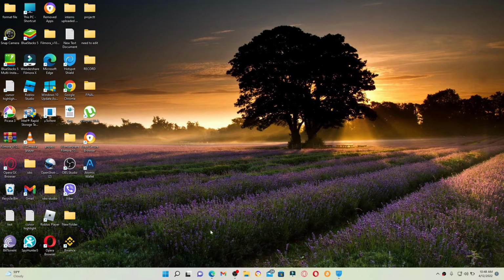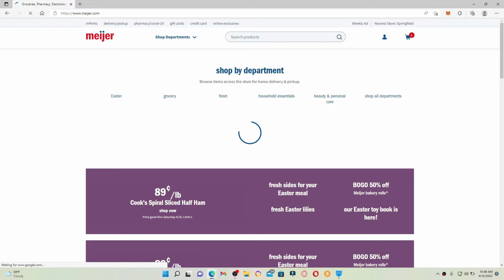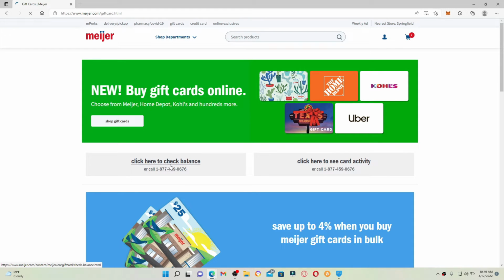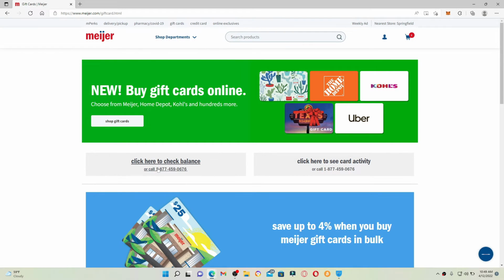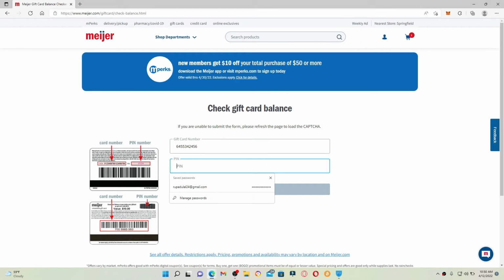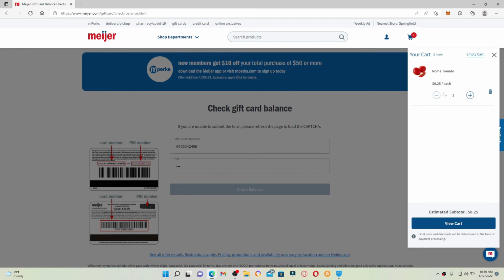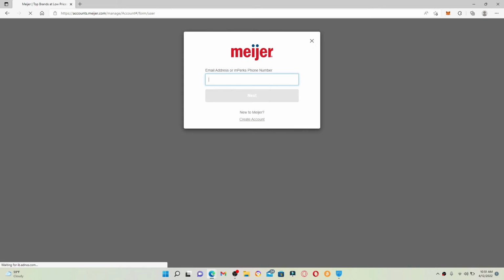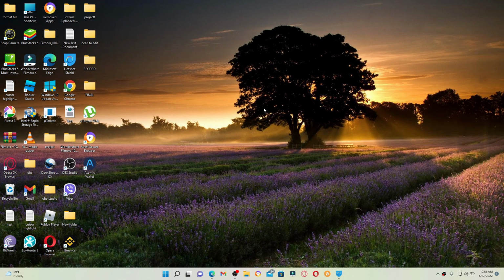How To Redeem Meijer Gift Cards Online | Using Meijer Gift Card 2022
Redeem or Use Meijer gift card for paying your purchases on meijer.com. Redeem Meijer gift card and get amazing offers and deals. Here in this tutorial, you will learn how to easily and quickly redeem Meijer gift card online instantly.

CHAPTERS
0:00 - Intro
0:23 - Steps To Redeem Meijer Gift Cards Online
1:56 - Outro